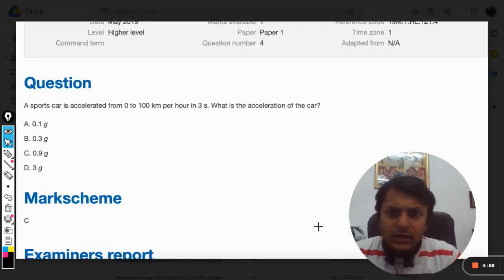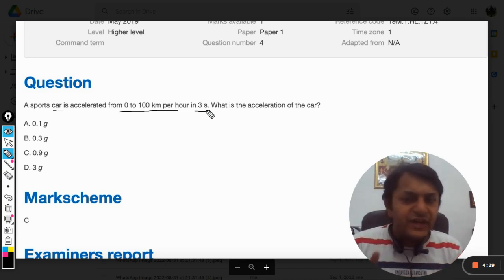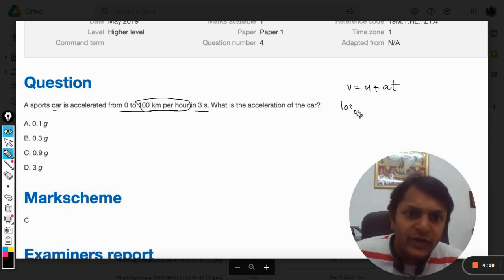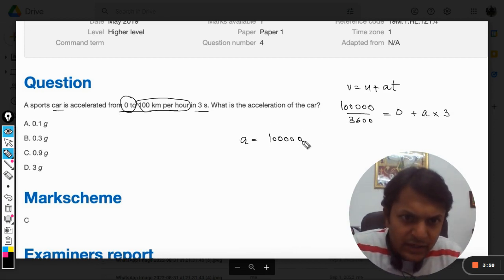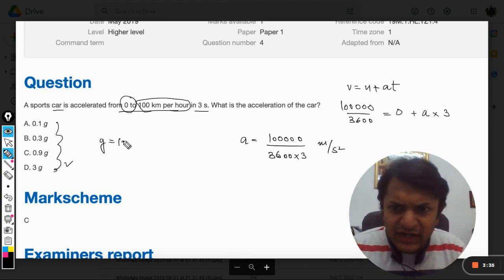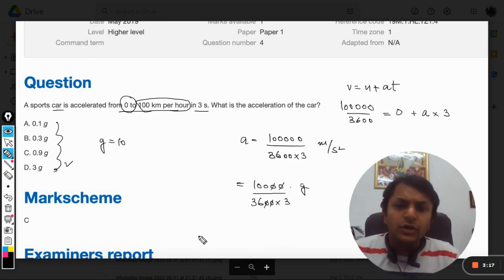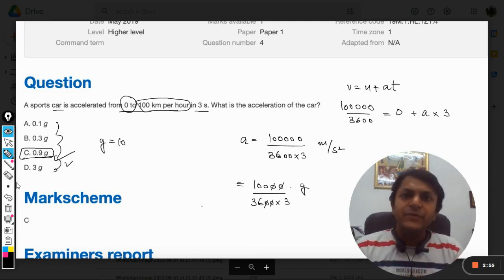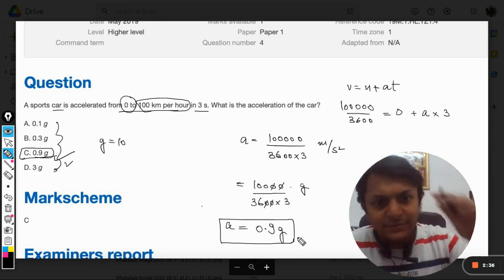A sports car is accelerated from 0 to 100 km per hour in 3 s. What is the acceleration of the car?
Valid forever.!